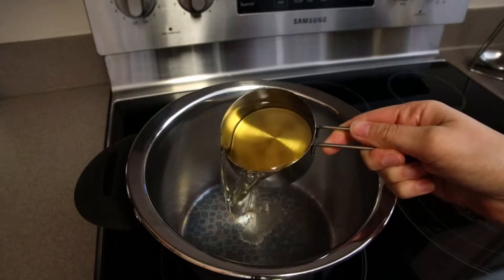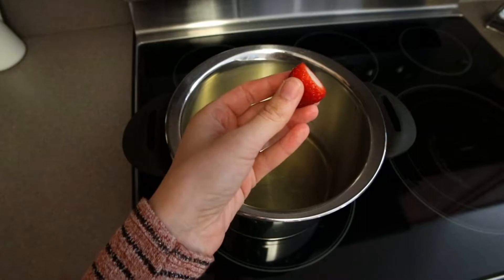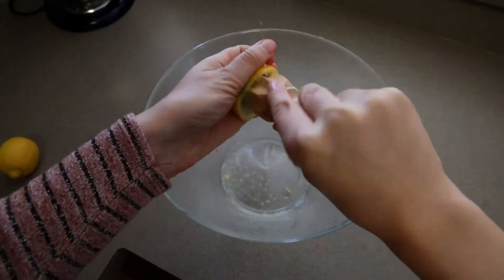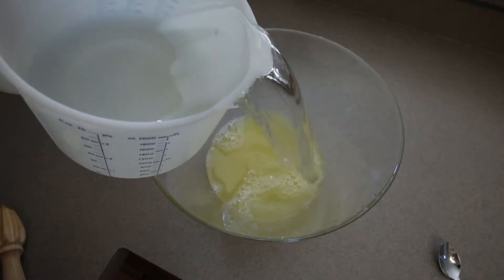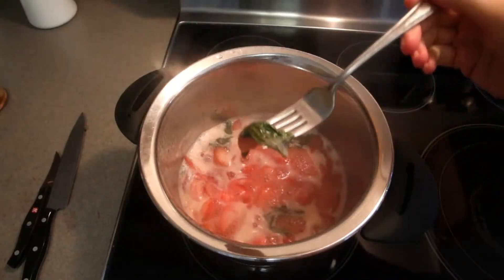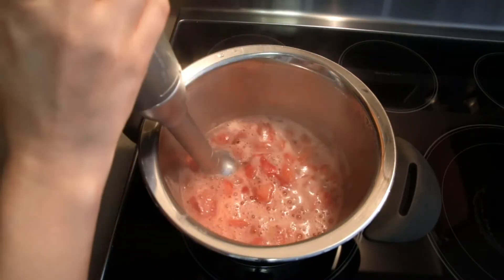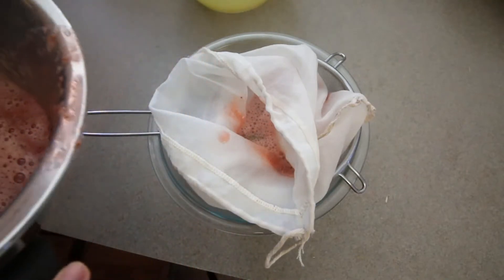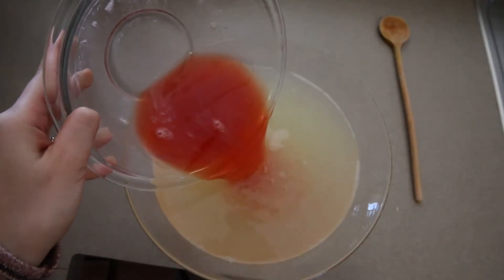Sugar-free Keto Lemonade / Natural Sweetened Strawberry Basil Lemonade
A refreshing red lemonade that goes perfectly in summer as a refreshment on hot days. This party drink is ideal if you are spending a day in your garden.

This sugar-free lemonade is made from strawberries, basil, lemons and grape juice and does not contain any added sugar. And is therefore suitable for a vegan and wfpb diet.

Chef Knife

Ingredients:

Strawberry Juice:
2 cups (500 ml) light grape juice
1 lbs (~500 g) strawberries
1.5 bunches of fresh basil leaves

Lemonade:
Juiced 20 lemons, approx. 2 cups (~ 500 ml) fresh lemon juice
8 cups (2 l) sparkling water
¾ cup (180 ml) gin or vodka, optional

Instruction:

You put the grape juice, strawberries (leaves removed) and basil in a saucepan and let it cook until the strawberries are soft.

In the meantime, squeeze the lemons and pass the juice through a mesh strainer. Mix the juice with sparkling water, you can also use water if you don't like sparkling water.

Now fish the basil leaves out of the strawberry juice and puree them with an immersion blender.

Now pour the puree through a mesh strainer or nut milk bag to get a juice without pieces. Add the strawberry and basil juice to the lemon juice and taste it.

If the lemonade is not sweet enough for you, you can add more grape juice to your own taste.